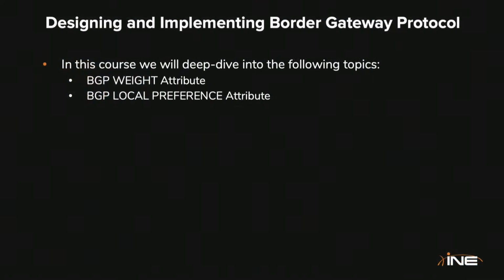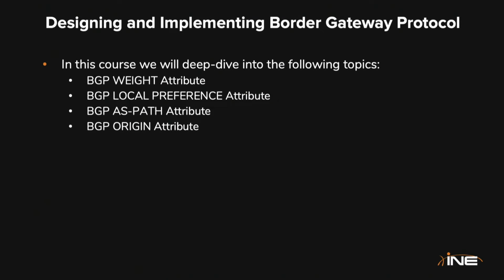1 Course Introduction